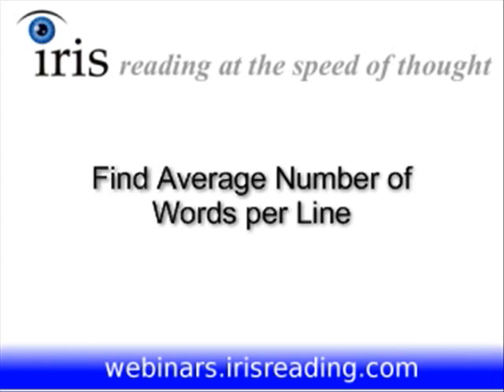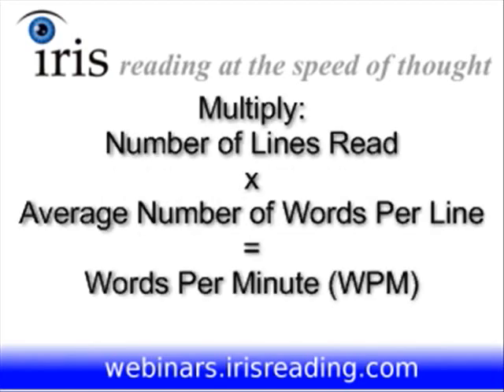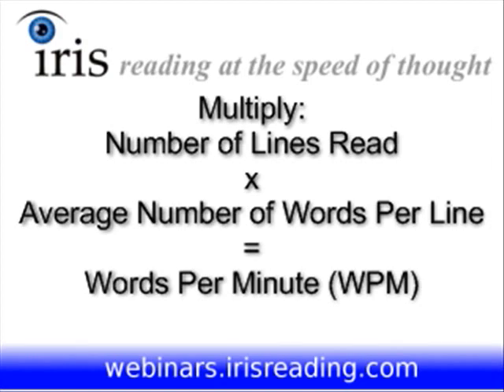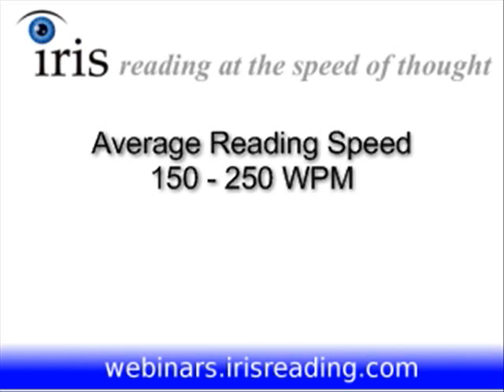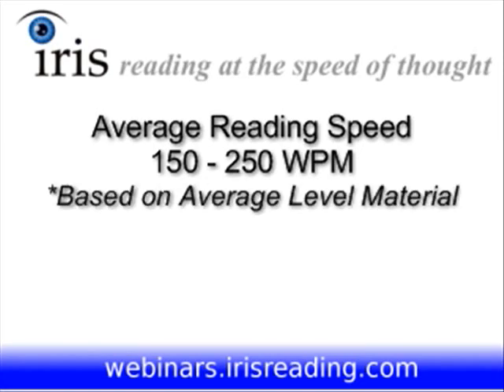Speed Reading Tutorial - How fast do you read?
Learn how fast you read. What is the average reading speed? Learn to read faster with these speed reading techniques and tips.

We are thrilled to announce that you can now learn your all the speed reading techniques from the comfort of your home in our Speed Reading Online Class. Follow the link to get started now